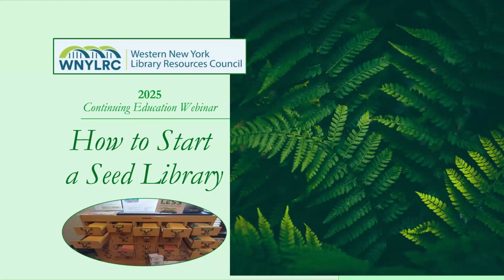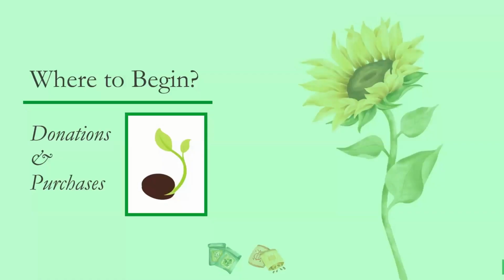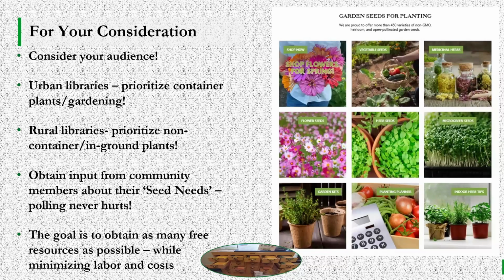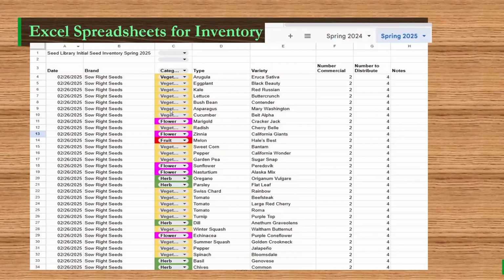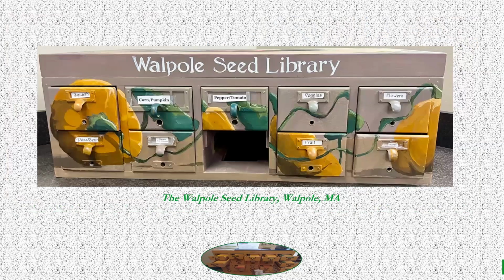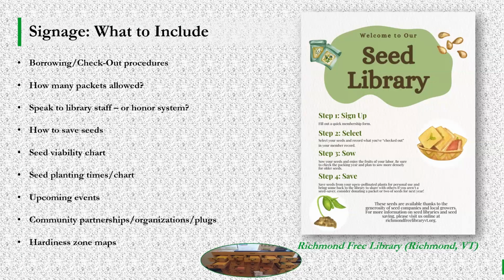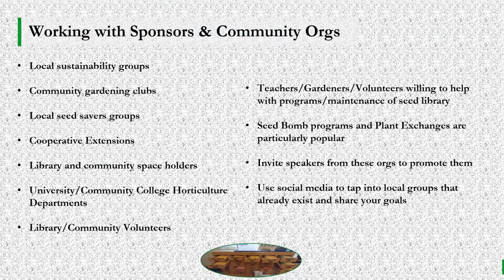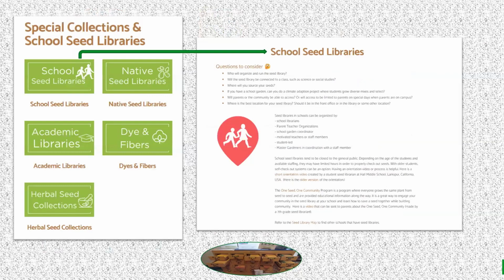How To Start a Seed Library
This professional development session will walk attendees through the process of how to launch and maintain a seed library at their own library branch.

Many librarians would like to begin seed libraries, but a lack of time, money, and people-power can prove daunting. However, even with very little initial capital, any librarian can make a successful start and streamline the maintenance of their own seed library very affordably from year to year. It is our hope that this talk will provide you with the cheat-codes and life-hacks to save money, time, and labor while still providing a fully-functional and often necessary resource to your community.

This talk is designed to be exhaustive, but not exhausting! Aspects of the process covered will include: soliciting donations from seed companies, the basic hardware that you will need, proper storage techniques, spreadsheet statistics, partnering with local community organizations and volunteers, the differing seed needs of urban and rural communities, promotional materials and social media outreach, programming tie-ins, and even pest control!